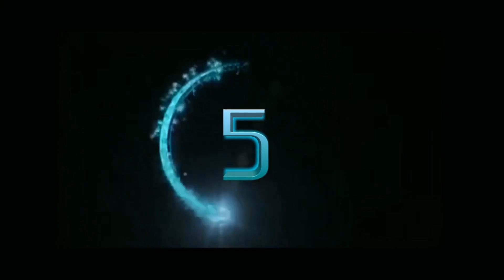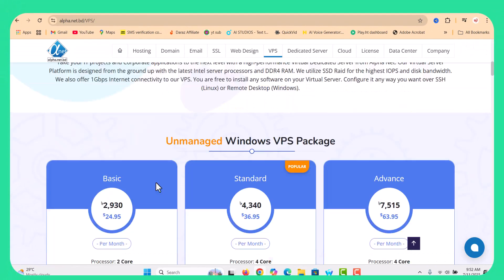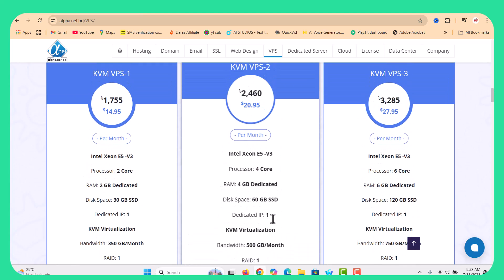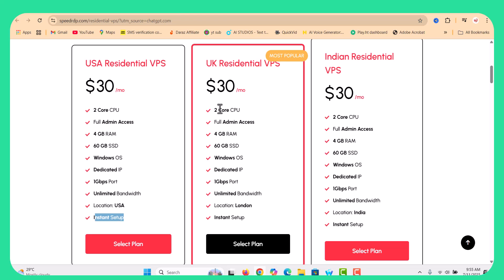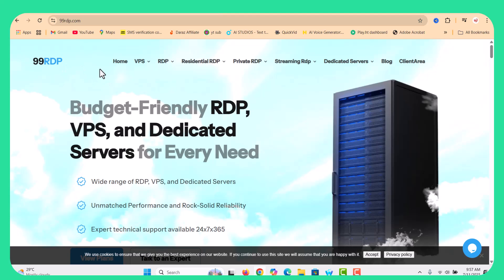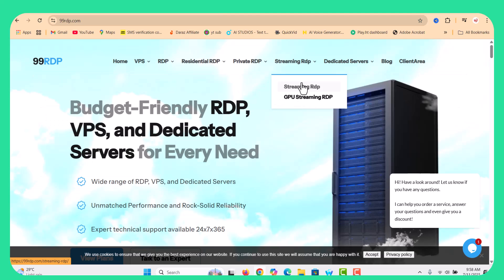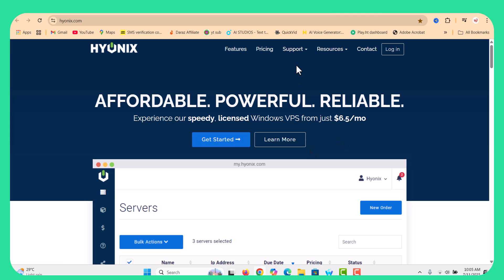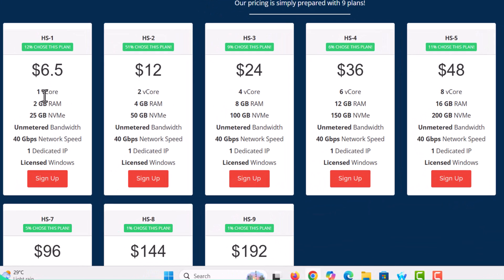🔥 Top 5 VPS Websites in 2025 – Fast, Cheap & Reliable!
Today's site link

Powerful VPS & RDP options at great prices
 Top-rated VPS for surveys, automation & online work

Looking for the best VPS providers in 2025? In this video, I review the top 5 VPS hosting services that are fast, affordable, and reliable — perfect for freelancers, businesses, and survey workers!

Whether you're running a website, doing online work, or need a secure remote desktop, these VPS providers offer the best performance and uptime at the most competitive prices.

🌐 You may need these Groups